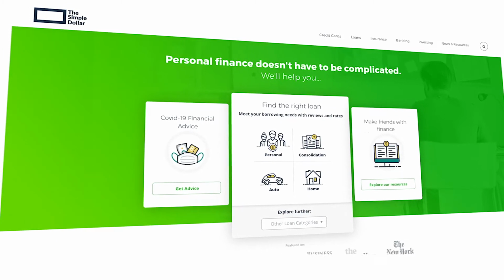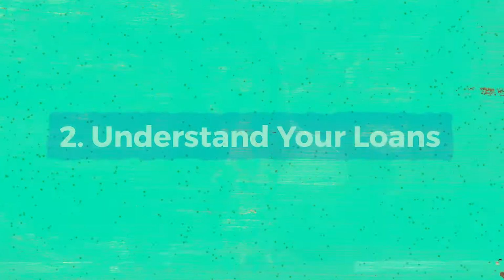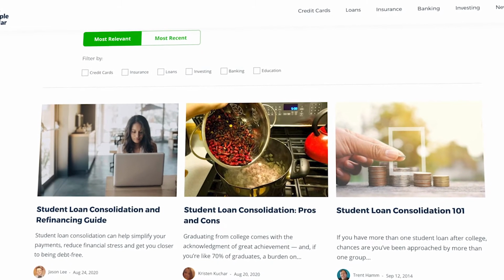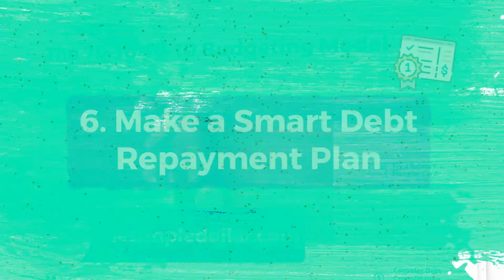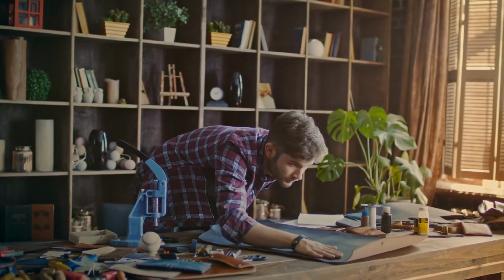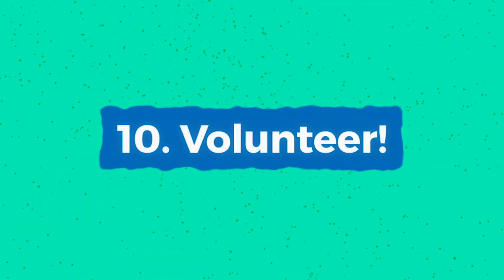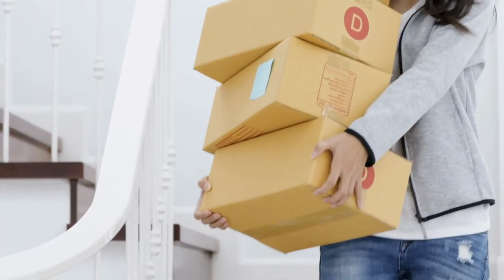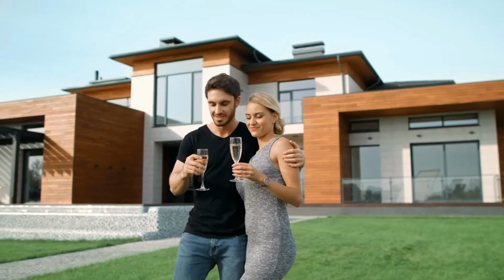15 Tips for Paying Off Student Loans (FAST!)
In this video Kamilah offers 15 actionable tips for paying off student loan debt quickly. Ultimately, the hard truth is that a lot of people have student loans and a lot of people do not know they are going to pay down the loans. It requires diligent, hard work in order to pay off your student loans fast. It's not going to happen over night, but Kamilah has several tips for how you can save money on interest and start paying off your student loan debt.

∎ RELATED CONTENT ∎
15 Ways To Reduce Your Loans While In College:

Do Student Loans Help or Hurt Your Credit Scores?

When Does it Make Sense to Refinance or Consolidate Your Student Loans?